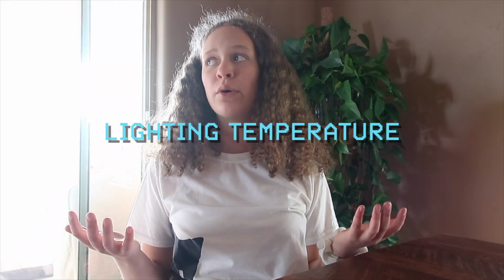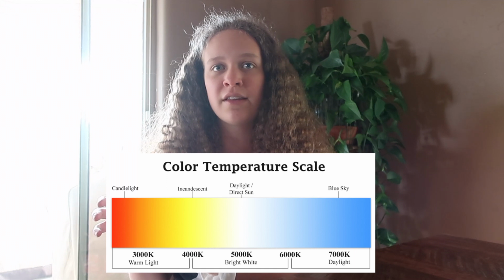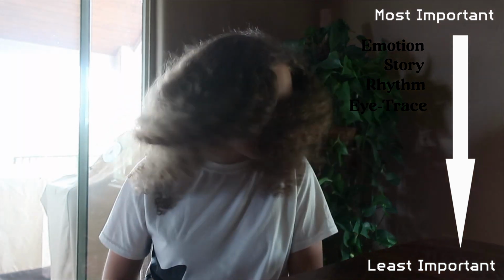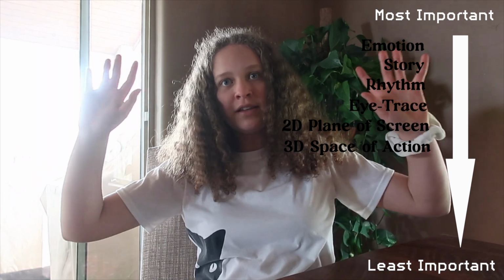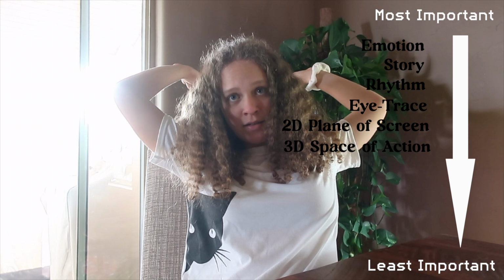Filmmaking 101: How to Analyze Films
I have been making films since I was 11 and throughly enjoy the whole process. I took an intro to video class this semester and wanted to share what I learned.
- ♥ Grace

SUMMARY
0. How Video Works
Phi Phenomenon: see still images as movement
Persistence of Vision: don’t see the black frames in between
Work together to give the illusion of video
Frame Rate:
- 24-30fps= life-like motion
- lower= time-lapse
- more= slow motion
Aspect Ratio: dimensions of the screen
- 1920 X 1080 - YouTube and most films (16:9 aspect ratio - for every 16 square pixels in width, there are 9 in height)
1. Framing and Composition
Basic Cinematic Techniques
Pan: horizontal movement
Tilt: vertical movement
Dolly: when the camera actually moves (ex. Dolly forward)
Pull focus: changing the depth of field
Zoom: changing focal length to go from wide to close up
Dolly-Zoom: camera moves closer or farther while adjusting depth of field
Establishing → Full/Long Shot (whole body) → Medium shot (lower torso up) → Medium closeup (shoulders up) → Closeup (just face) → Extreme Closeup
Low/High angles (effect= power vs inferiority)
POV (effect= more personal and intense)
Rules (can be broken if there is a reason for it):
- 180 degree Rule
- Optimal headroom
- Rule of Thirds (balance)
2. Lighting
Creates mood and directs viewers attention (don’t want it to be noticeable)
Hard vs Soft (shadows)
Key light: on subject
Fill light: gets rid of shadow behind subject
Back light: from behind to create depth (NOT background light)
Any light scene on camera is a practical light
Tone of Lights: range from Tungsten (warm + lowest is 2800K) to Daylight (cool tone + 5600K)
Lighting Tools: scrims (cut out light), cookies (make shapes) and flags (block reflections)
3. Audio
Characteristics of Sound: Frequency (determines pitch), amplitude (loudness), Tonal Quality (steady pitch?)
Diegetic (characters can hear it) VS Non-diegetic (characters can’t hear it) sound
- Can transition (ex. title to in car)
- Sound effects are diegetic
- Basically only background music and narration are non-diegetic
4. Story
- Based on conflict (internal and external)
3 Act Structure:
Act 1= exposition, get to know who the characters are
Major Plot Point 1= throws protagonist out of balance
Act 2= character overcomes or tries to overcome obstacles (raise stakes and find out what really matters, change directions w/plot twists)
Plot Point 2= climax
Act 3= return to homeostasis
Character (internal nature) VS Characterization (physical appearance)
- Contrast between these two is interesting
Story Events: change story values (show character - quick reaction to problem)
Character arc: change in character’s inner nature (happens after many story events)
Dialogue:
- Don’t make a person describe what is being seen
- Reveal information and relationship indirectly
- Show, don’t tell
5. Editing
Arrangement of shots into scenes into sequences
- Most important is continuity (want it to look like it is happening in real time - different to editing a YouTube video)
Transitions
Dissolve: decrease opacity of one image and increase in opacity of the second image
Fade to Color
Walter Murch’s Rule of Six: most important to least important in a cut
- Emotion (effect of cut)
- Story (advance it)
- Rhythm (on the right beat)
- Eye-trace (where is the focus)
- 2d plane of screen (follow axis)
- 3d space of action (spacial relationships)
Types of Cuts
Jump Cut: harsh changes in time/space
effect= repetition over time
Match Cut: space/time appear continuous
Parallel Editing: cutting between two parallel story lines
Three-Shot-Sequence: 1. Actor, 2. Actor’s POV, 3. Actor’s reaction
Form Edit: cuts between objects of similar shapes
Soviet Montages
Metric - follows specific number of frames per shot
Rhythmic - cutting based on music or visual composition
Tonal - focuses on emotion
Overtonal/Associational - combo of above 3
Intellectual - this video (like a tutorial, elicits intellectual meaning)

Chapters
0:00 - Intro
0:30 - How Video Works
1:55 - Framing and Composition
7:28 - Lighting
9:44 - Audio
12:23 - Story
16:39 - Editing
23:21 - Outro
23:36 - Balance :)

Hope you enjoyed it! If you did please like it to let me know that you think these types of videos are cool.

So check back each week or turn on your notifications so that you know when I have just uploaded. I also vlog over vacations and so will sometimes post daily vlogs on these occasions.

I have made so many so that you can sit back and relax without having to even press a button.